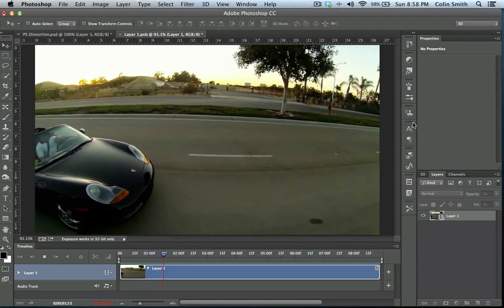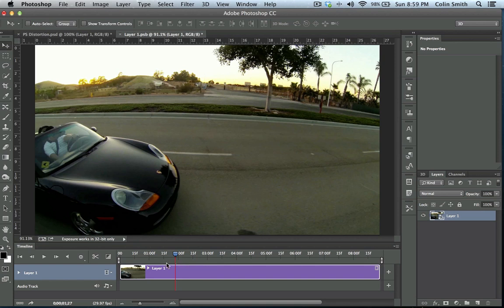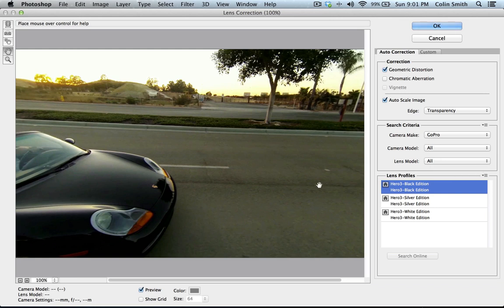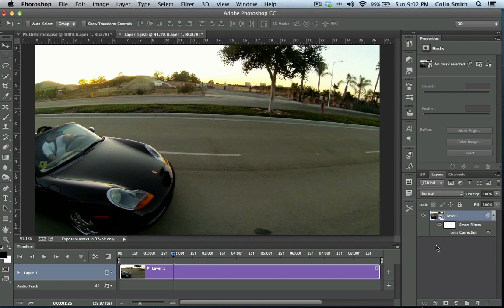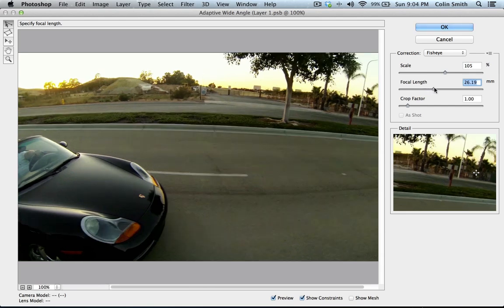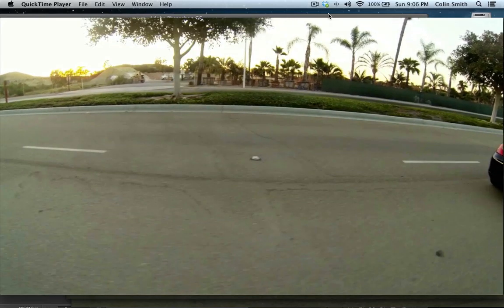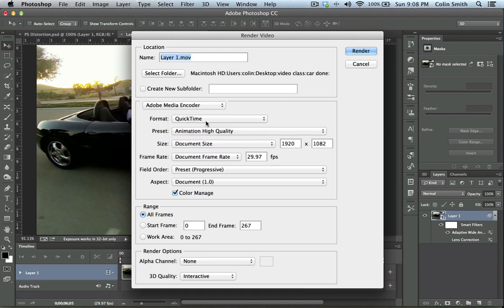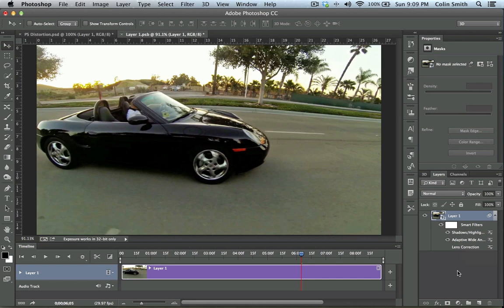Photoshop Tutorial: Lens Correction on Video in Photoshop CC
How to fix lens distortion shot on a DJI Phantom with a GoPro Hero 3 Black Edition in Adobe Photoshop There is more info on my Phantom review and resource